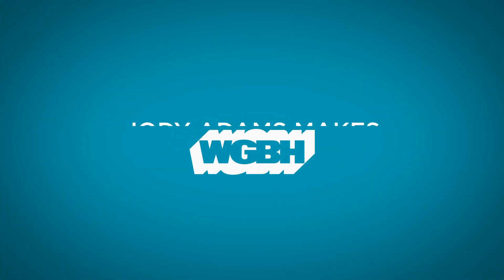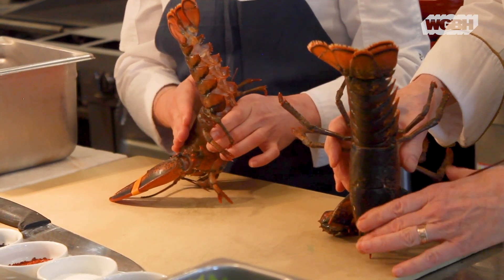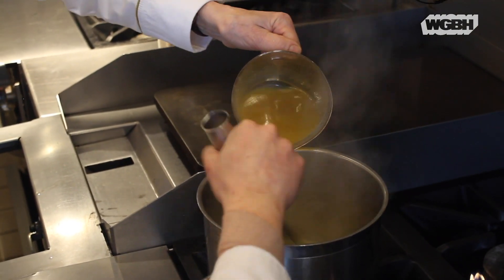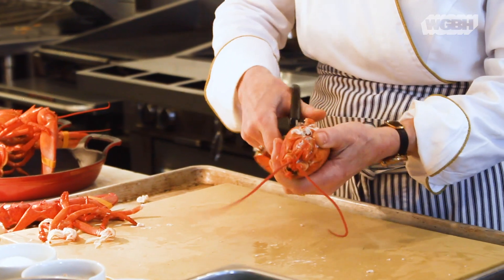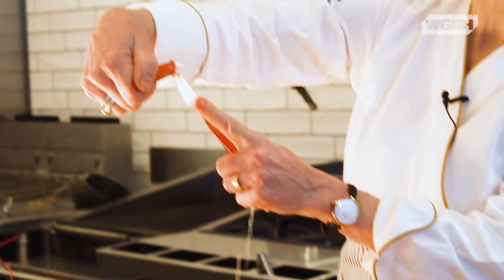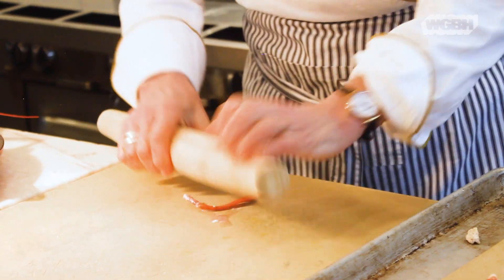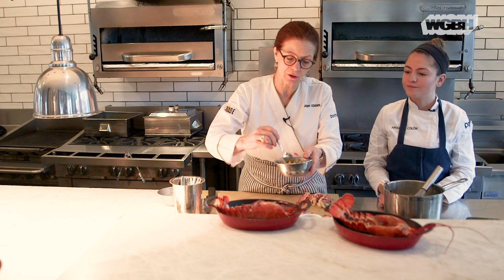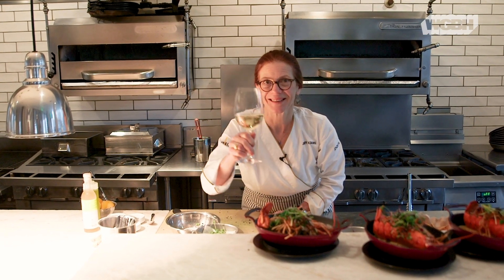Jody Adams' Homage To Julia Child's Homard Gratiné Au Miso — You & Julia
You can't tell the culinary history of the city of Boston without Jody Adams... or lobster! For this episode of You & Julia, we visited Porto Restaurant in Boston to watch Jody Adams make her homage to Julia Child's original Homard Gratiné Au Fromage.